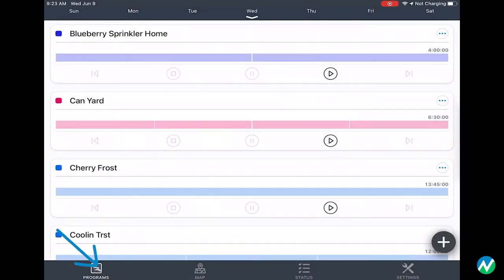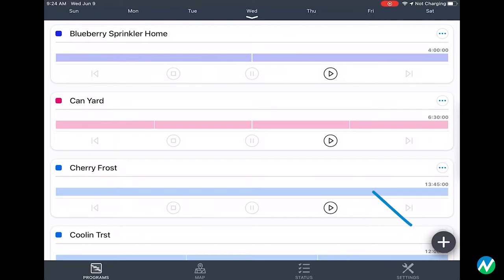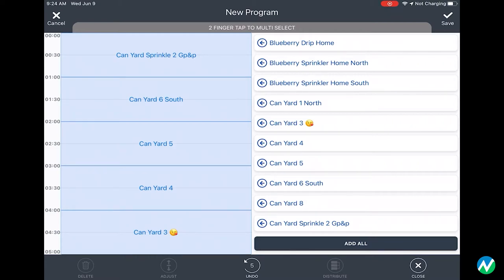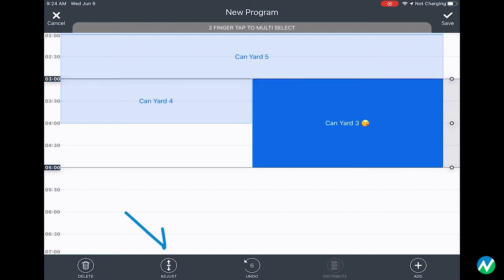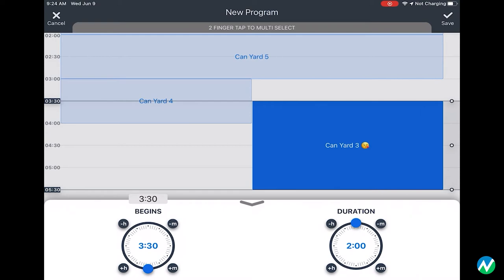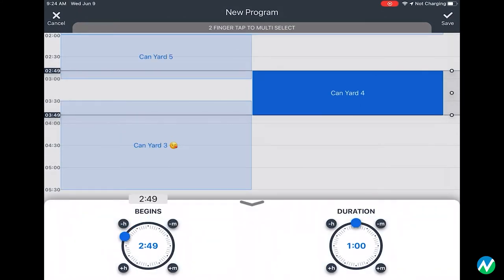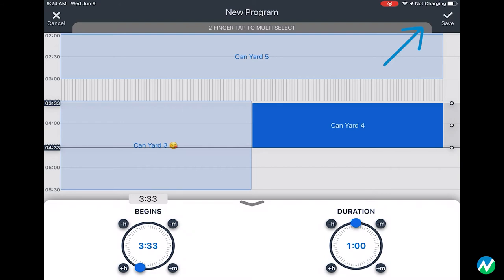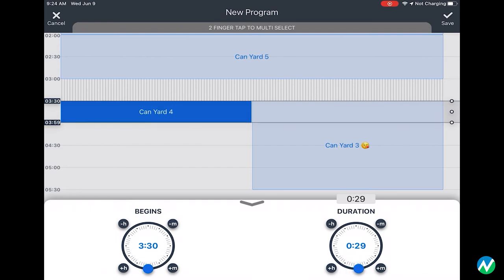Creating a Watering Program in Your Nelson Irrigation TWIG-MC App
The steps needed to create your watering programs in the Nelson Irrigation TWIG-MC app. Please note, you must have the TWIG-MC and TWIG-V mobile phone apps.  These apps are available via Google Play Store (Android) and Apple Store (iOS).

The purpose of the TWIG® Wireless Control System is to turn irrigation valves on and off, simply and reliably. Period. It eliminates troublesome wires, complicated controls, and impractical features that cause other automation systems to be quickly abandoned. To put it bluntly, there isn't another wireless irrigation automation system on the market that is easier to use or is more reliable. That's a bold claim, but we're not shy about it because we've had to earn it. Since 2012, the TWIG system has been trusted everywhere from critical industrial dust suppression sites to crop cooling and frost protection.
The newest generation basically consists of a "master controller", the TWIG-MC, that communicates via 900 MHz radio signal with TWIG devices (nodes, or RTUs) that are installed in the field next to solenoid-operated irrigation valves. The TWIG-MC is programmed and operated using a mobile app (iOS or Android), and is controlled via Bluetooth® or internet connection.